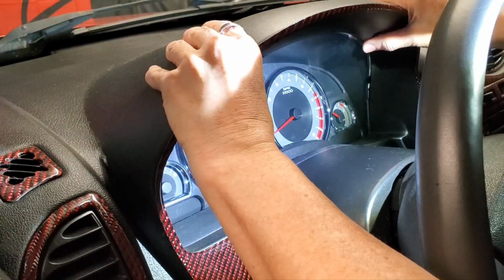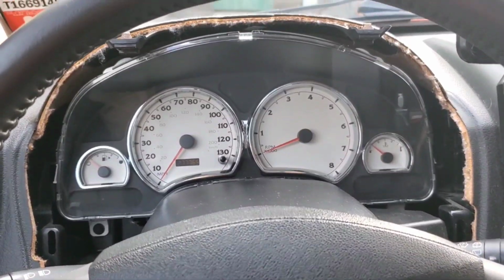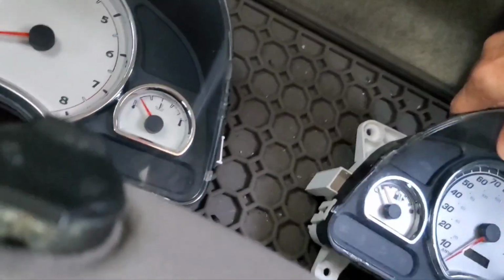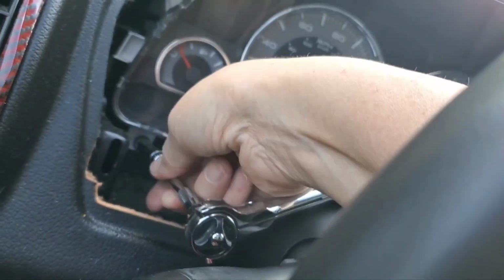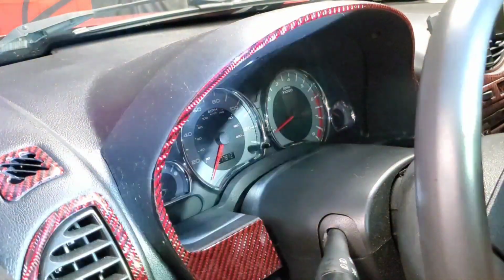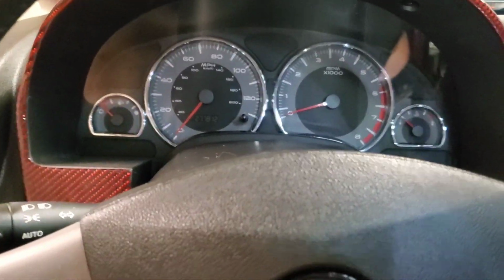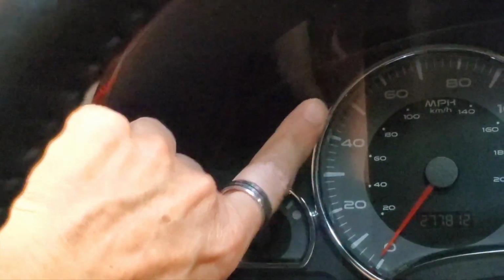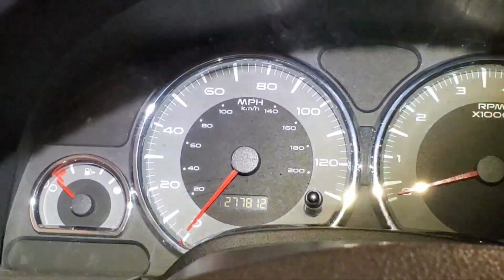No CEL = Auto fail GA emissions! Swapping Gauge Clusters (04 Saturn Vue Project)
Surprise emission rule change in GA!  If they can't see the CEL light you fail?  In today's impromptu video, I'm changing the Saturn Vue's gauge cluster.  Let's discuss swapping gauge clusters & the GA rule change. I almost failed emissions over my Pontiac Torrent cluster!

A while back I swapped to the Pontiac torrent cluster because my factory cluster had issues with bulbs not illuminating properly. I was going to have to redo all the bulbs, so I decided instead that I would just swap to the Pontiac Torrent cluster.  Back in the days of Saturn fans forum people discussed doing cluster swaps and I got a little bit of information from that before the forum went down.  I discuss some of those options in the video.

One of the things that was commonly found was that the torrent clusters were hit or miss when it came to them displaying the check engine light. You could get a code but the light would never illuminate and when you went through your start cycle it would never come on when you were in the accessory position. Some people said it did work and perhaps they had later model VUEs that had a little bit different wiring or ECM and BCM differences.

I wanted the torrent cluster because I felt it matched the car better, plus I liked the red illumination.  I just know to carry a code reader with me and check my codes periodically. It's never been a problem  or issue until Georgia changed the rules this past year.  They no longer check gas caps, but they do make sure that when you key the car on the check engine light displays. This was news to me until I went to emissions and they said that I would not pass unless the CEL light came on when you put the key in.

I did not plan to film this until I did my dash swap but desperate times, so you all get an impromptu cluster swap.

00:00 Intro
00:29 Remove Cluster Bezel
01:26 Post Emissions
01:50 Bezel Review
03:01 Cluster Removal
05:00 Cluster Install
07:02 Finalized Install
08:36 Bezel Install
10:40 Cluster Options
12:16 Emission Full Story
14:54 Redline Dash Icon